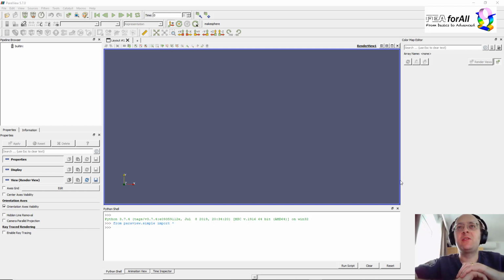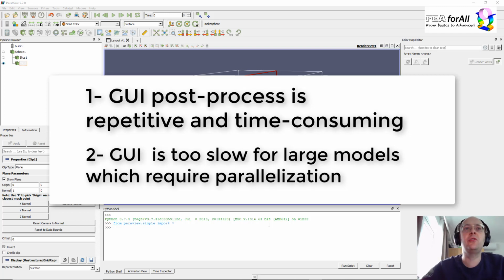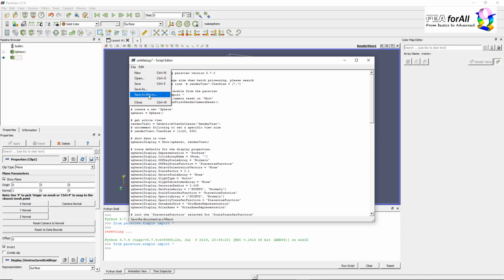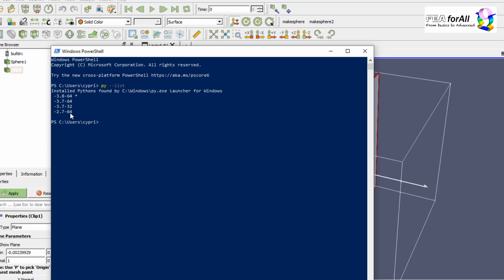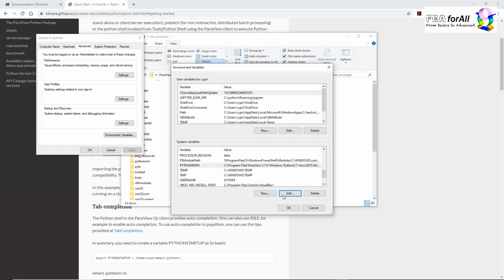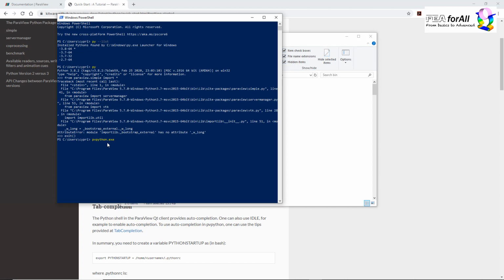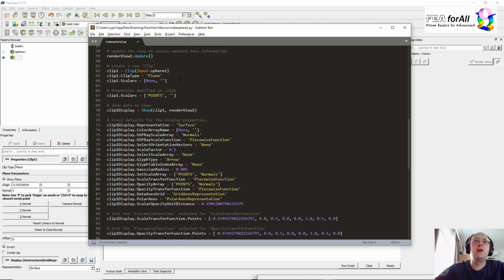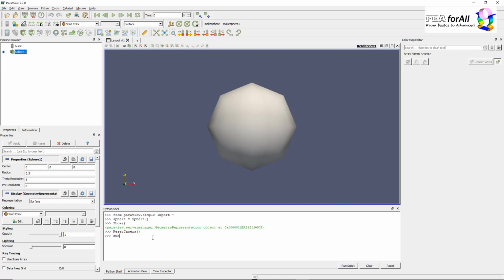[ Paraview Tutorial 11 ] Automating Paraview Tasks with Python Script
In this 11th tutorial for Paraview, I will teach you:
- How you can use Python within Paraview
- How to record a Python Macro
- How to use Paraview with Python with the GUI
- How to understand a simple Paraview Python Script

Thanks,

Cyprien